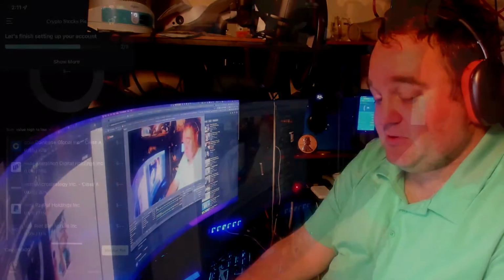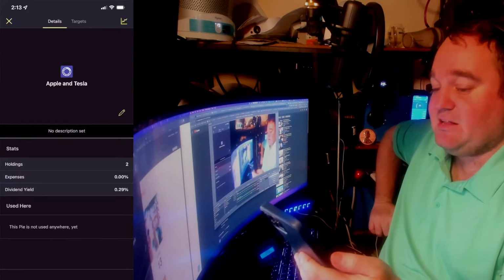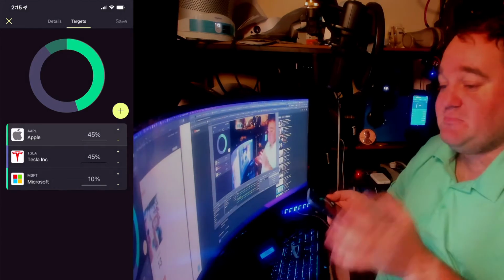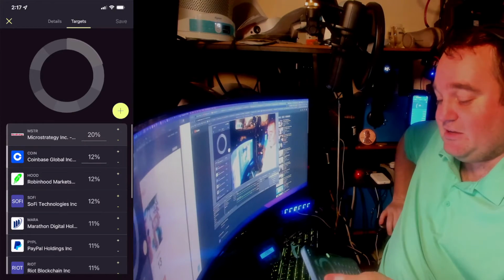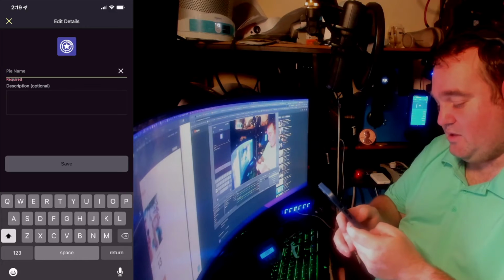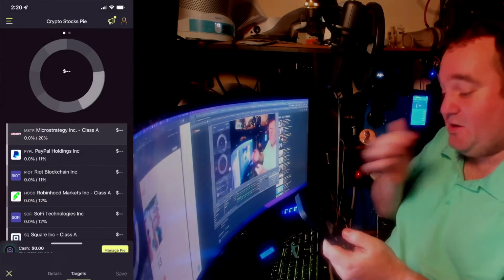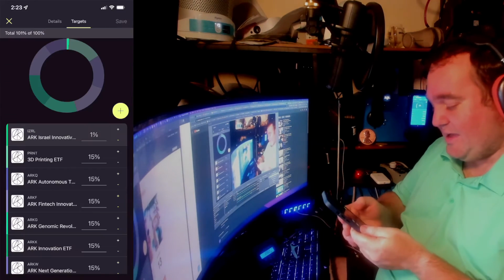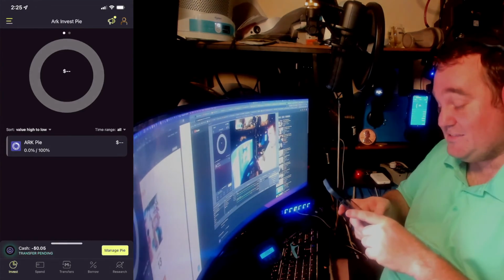M1 Finance Quick Overview. Build your own ETF! No Fees Ever! Great Way to Start Investing with $100!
Today we take a quick Look at M1 Finance. A great way to build your own ETF for only $100. You can invest in any stock or fund for FREE. This is NOT a traditional trading app but a build your own Mutual Fund/ ETF approach to get rich slowly!

Hey, have you heard of M1? It's a great platform for investing. I'm using it to manage and automate my money. Use this link today and get $50 when you open and fund a new account

Welcome to No Pants Profits, where the only thing left to lose is your shirt!

At No Pants Profits, we focus on making money with your money without leaving home or even having to put on pants. We will focus on the Stock market in 4am Pre-Trading along with Crypto and other investment opportunities such as options trades.